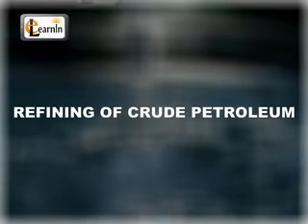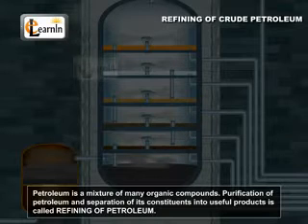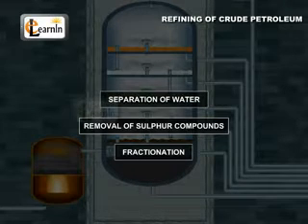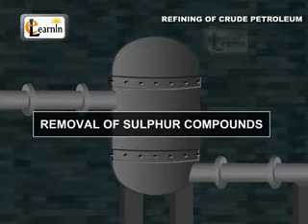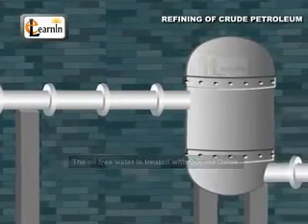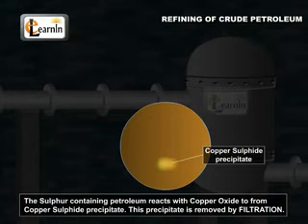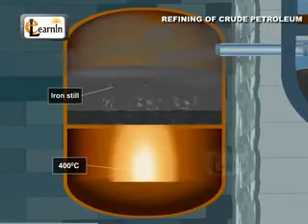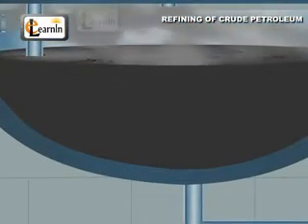CE/ME 2I Fuels Refining of Petroleum App. Chemistry